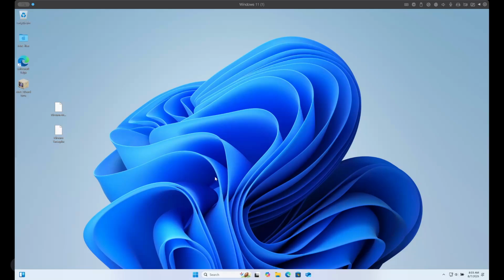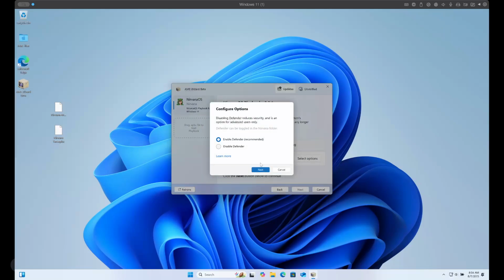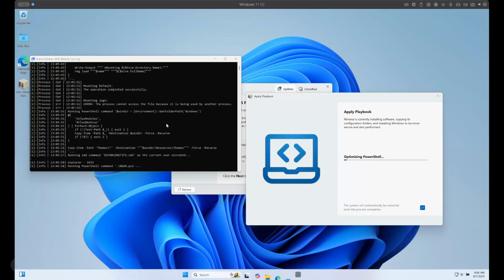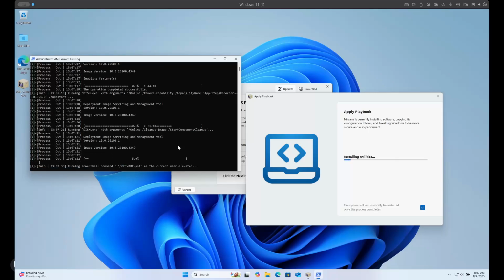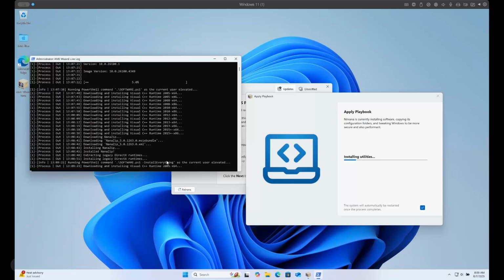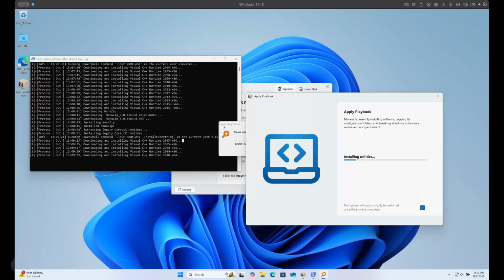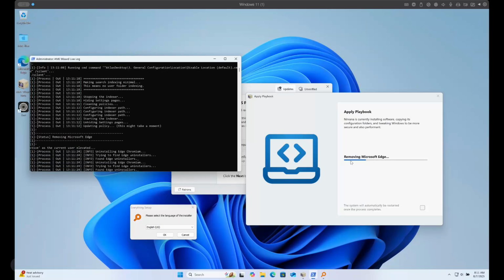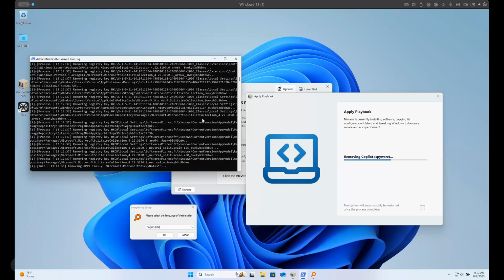NirvanaOS Custom AME Playbook Installation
NirvanaOS is a fork of AtlasOS by ret2plt. This focuses on the installation of NirvanaOS and some of the goodies.